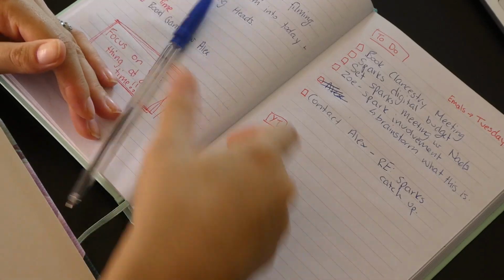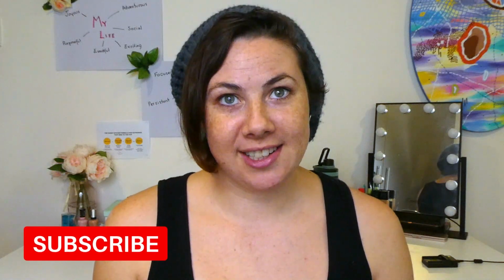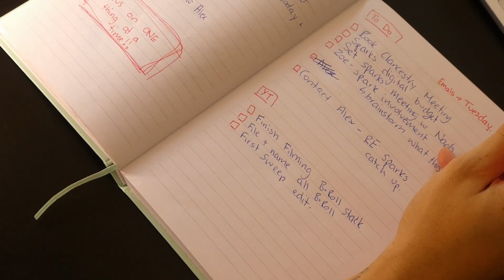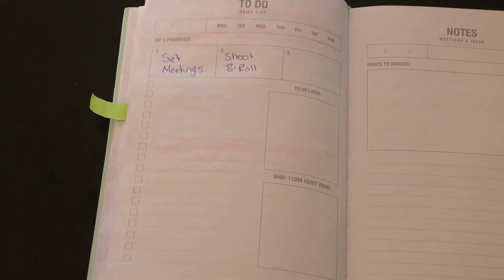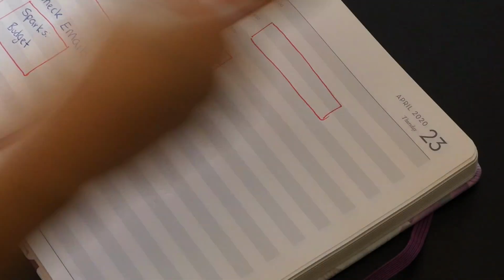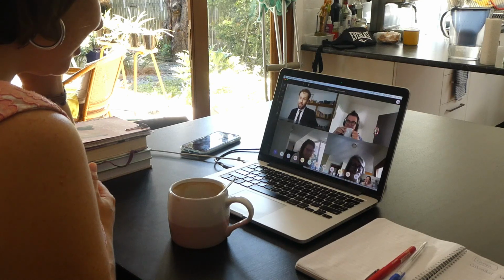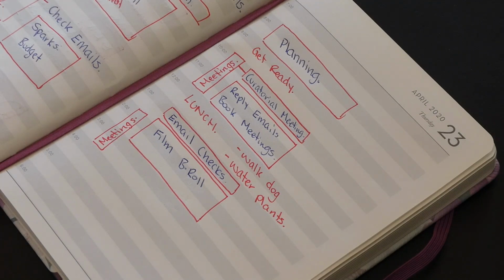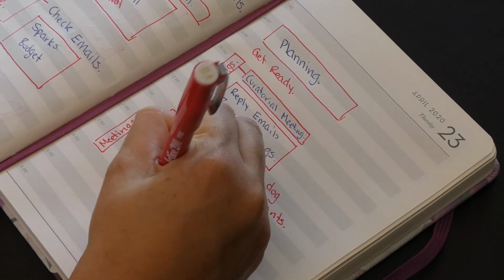How to Structure your Remote Work Day | Working Remotely Tips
Working Remotely Tips - How to Structure your Remote Work Day
If you have always been wondering how to plan your day effectively, this video is for you. I have been refining my daily planning process for years this is the my favourite way to plan your day for success. If you are new to calendar blocking, I have linked another of my videos below that explains a little more what time blocking is.
As always, thanks for hanging out!
xx Lara

My name is Lara. I am Aboriginal. Australian. A goofball. A circus performer. And a firm believer in living your life your way. This channel is all about becoming the person you want to be, ways to improve your life and get on the path you choose. If you like videos about trying to achieve your goals and living life by your own rules... then this is for you!